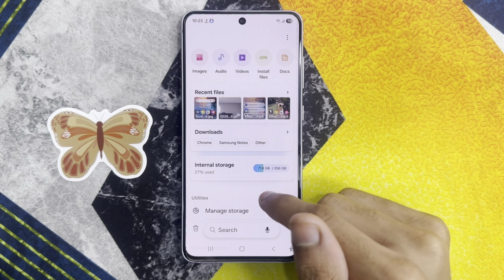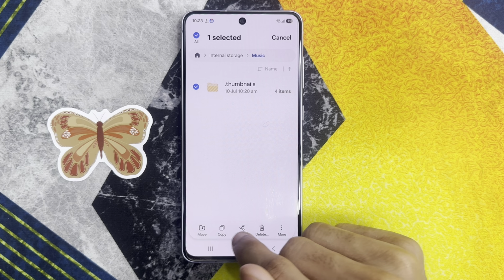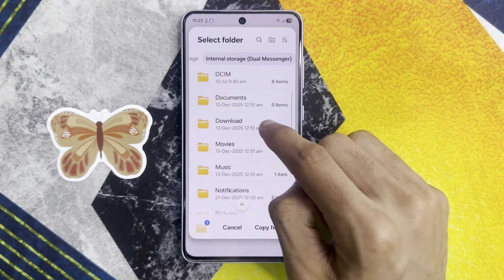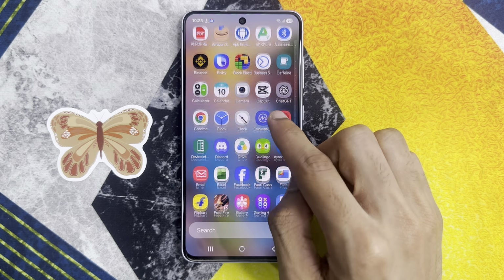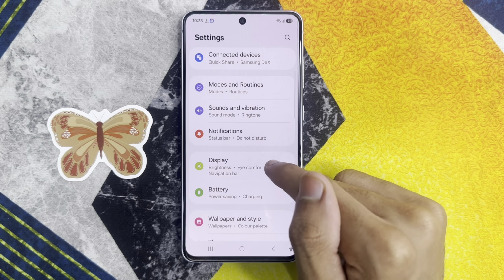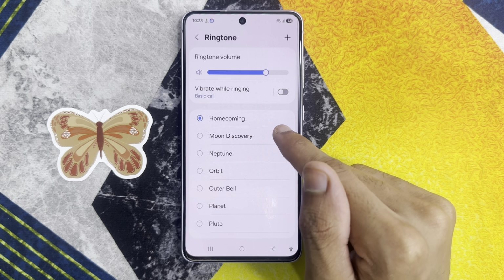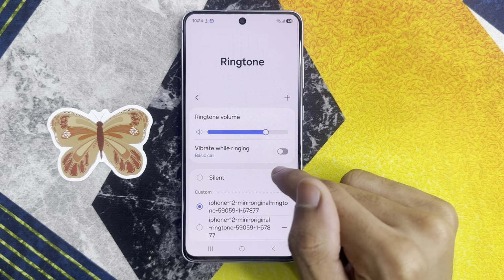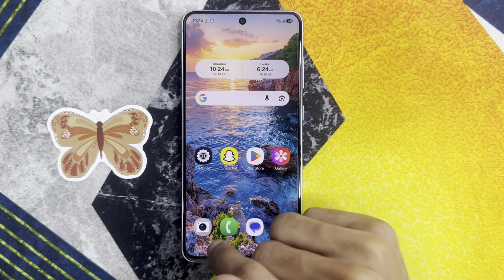How To Use ANY Song as Ringtone Samsung A27